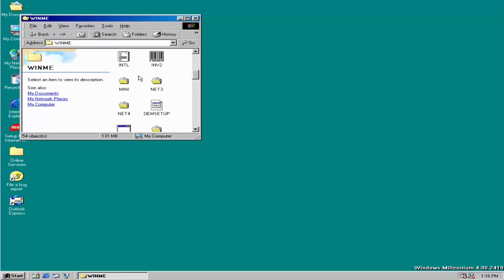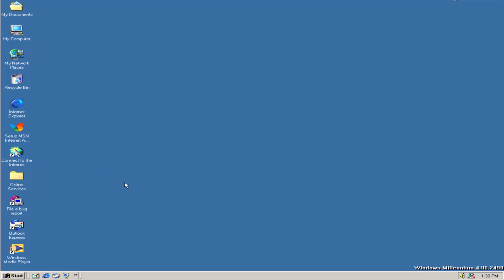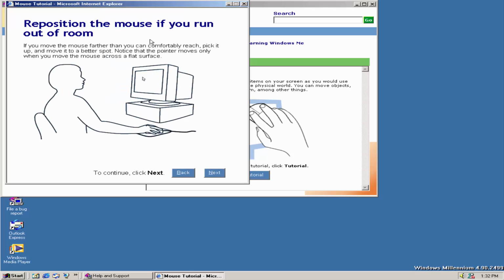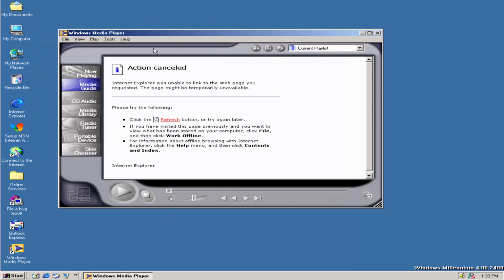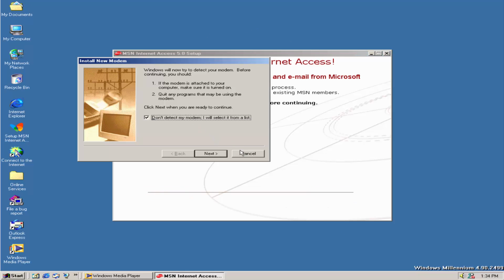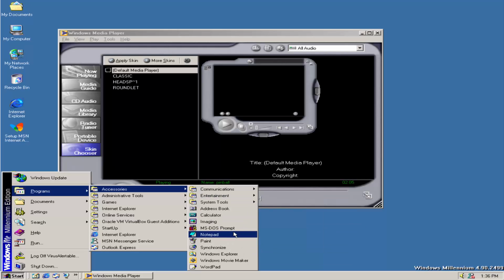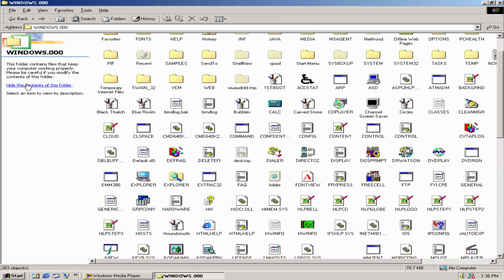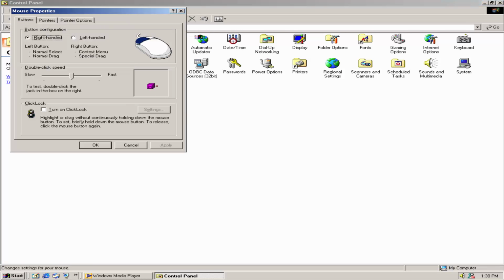Windows ME "Millennium" Beta 3 Build 2499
Windows ME "Millennium" Beta 3 Build 2499 is the last beta build in my Windows ME series. This build adds some of the final touches to Windows ME. Check out how Windows ME has become!
Sources:
The Collection Book